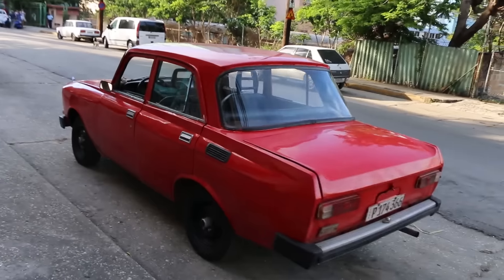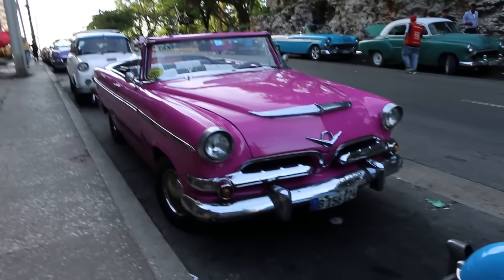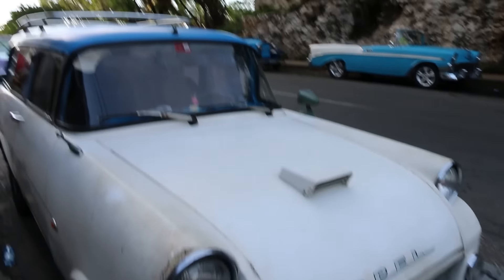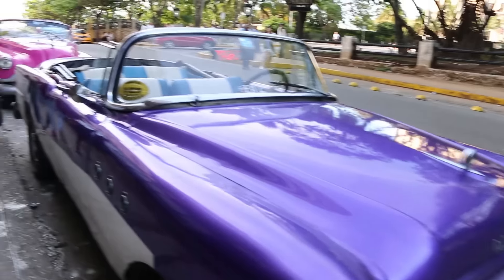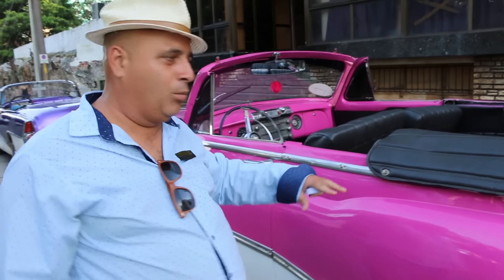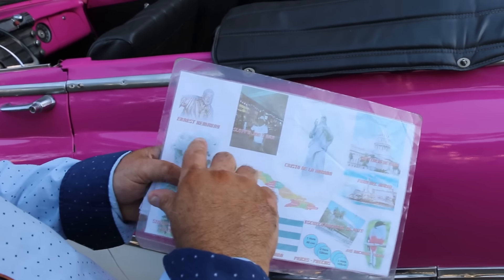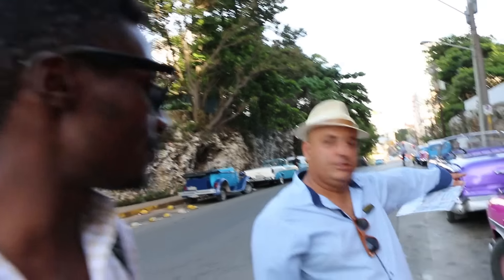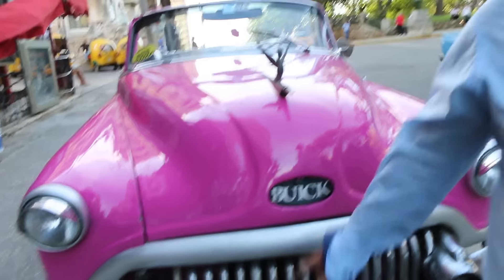Cuba's Classic Cars , Explained !!! ???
I am always grateful you watching my videos.

Espanol aqui

No dude en comentar mis videos para que pueda conocer lo que más le gustó en mi video de hoy.

Siempre estoy agradecido de ver mis videos.